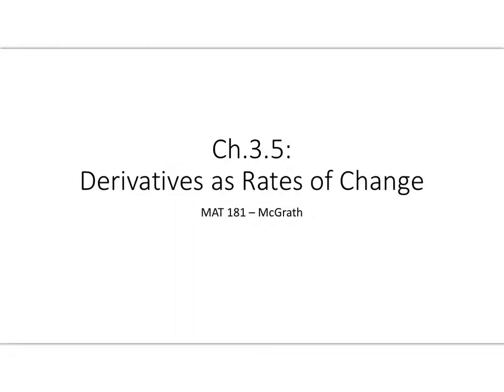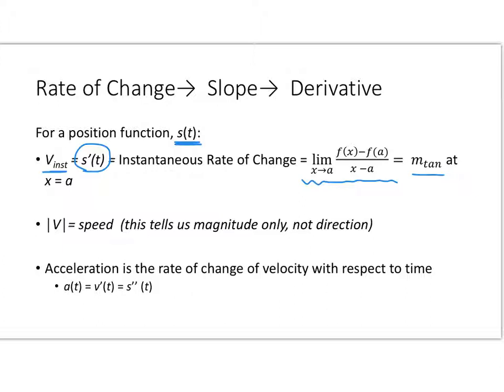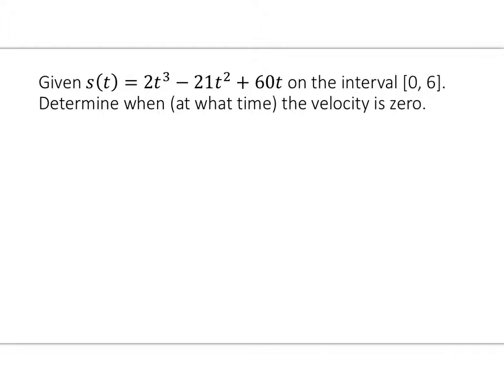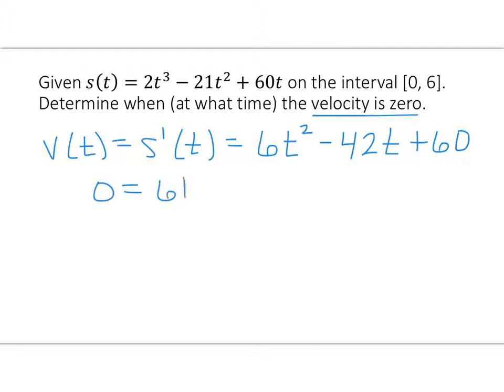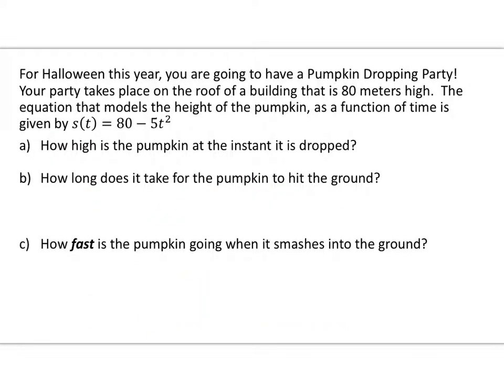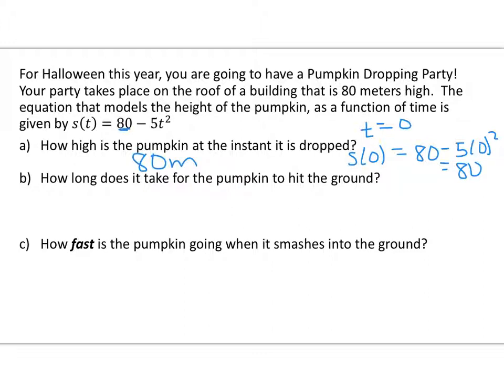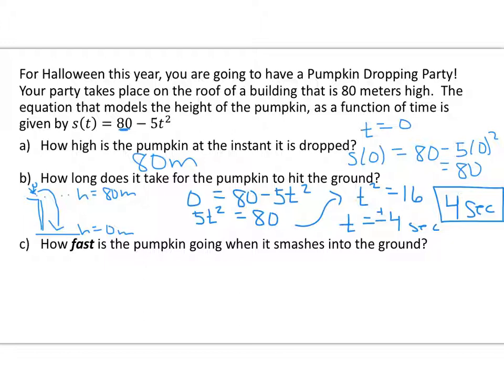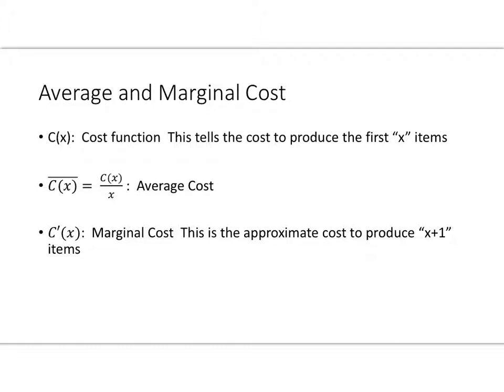Derivatives as Rate of Change